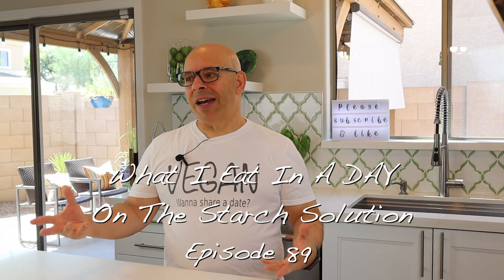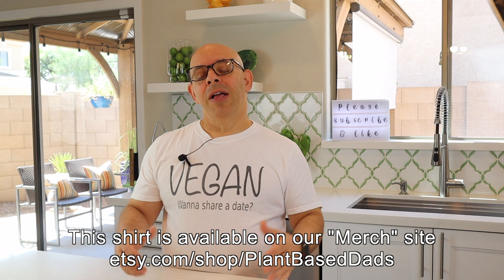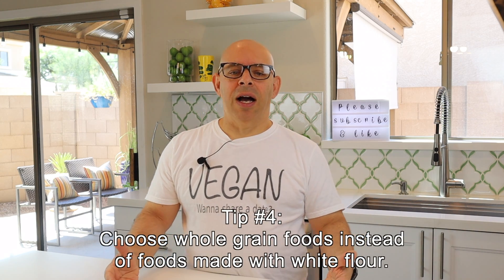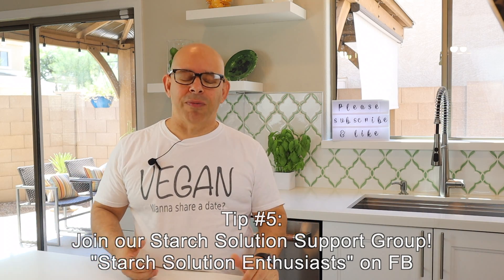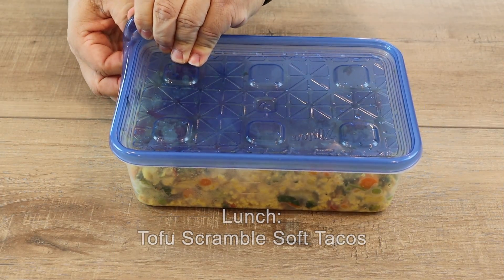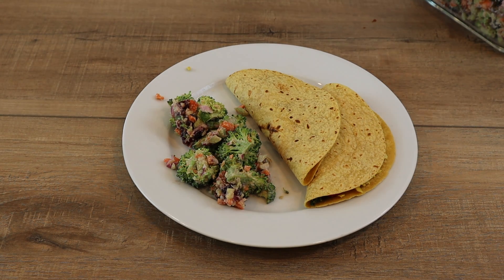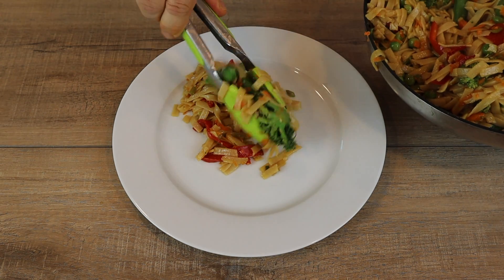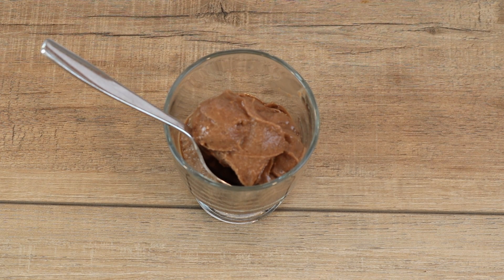Starch Solution What I Eat in A Day PLUS 5 tips to STAY ON TRACK!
Hi everyone.  Today I am what I showing you what I eat in a day on The Starch Solution.  I show you how to make some of my favorite meals PLUS I give you 5 tips for staying on track.   Check out my Starch Solution video and see why I am now down 25lbs!

My Favorite Vegan books and movies:
What the Health
How Not to Die
The How Not to Die Cookbook
The China Study
Eat to Live
Merch is FINALLY setup:

Who are we:
Joey is a vegetarian of 12 years that has made the conversion to Vegan in June of 2018